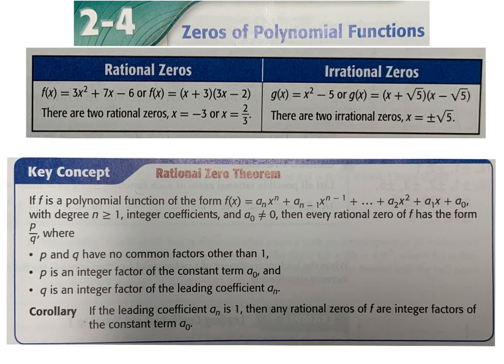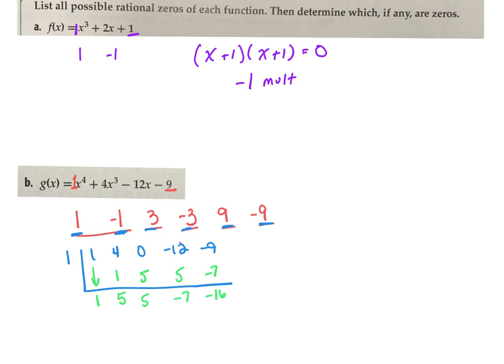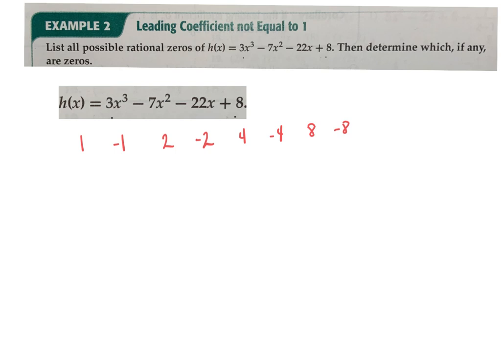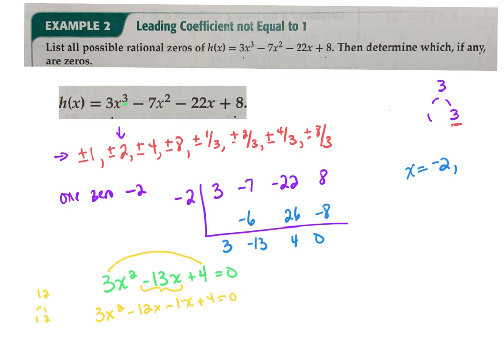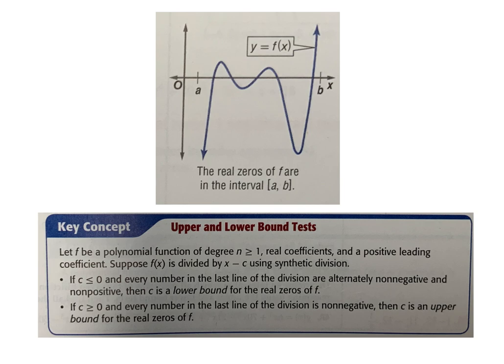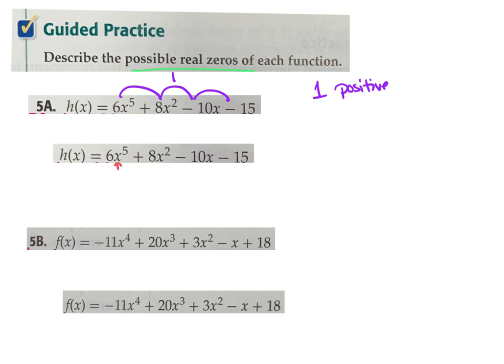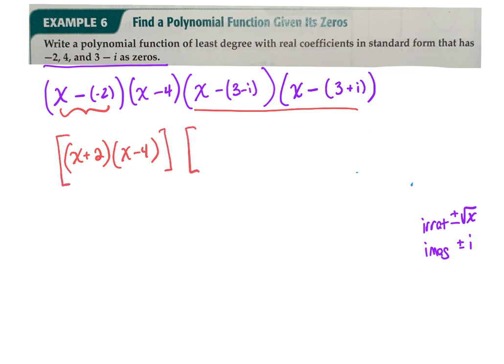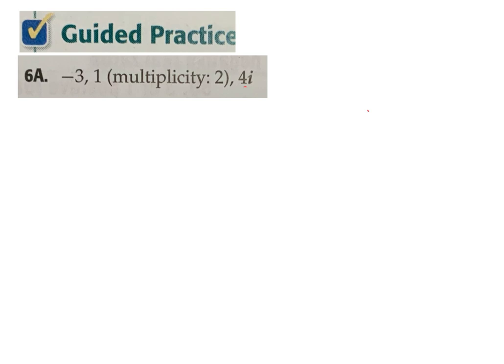Precal section 2.4